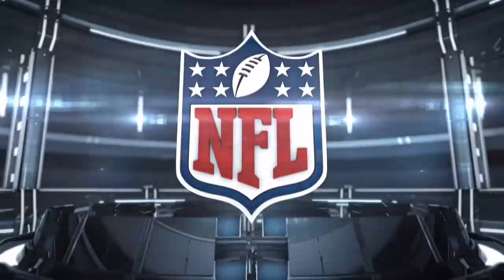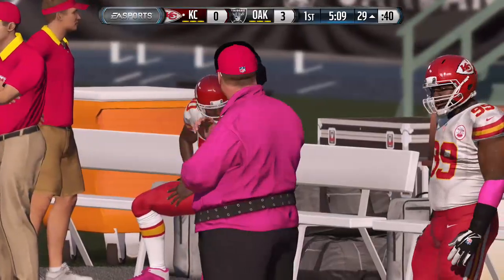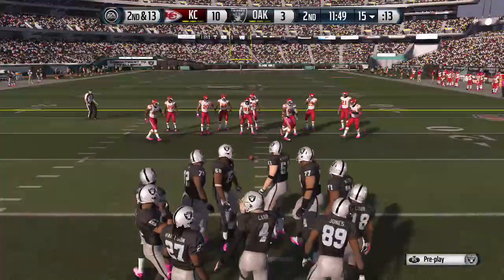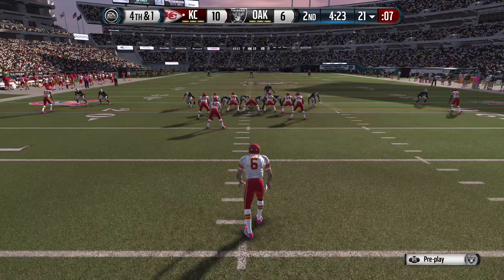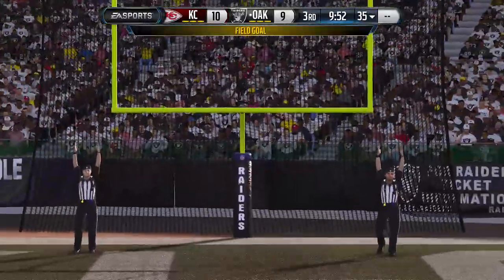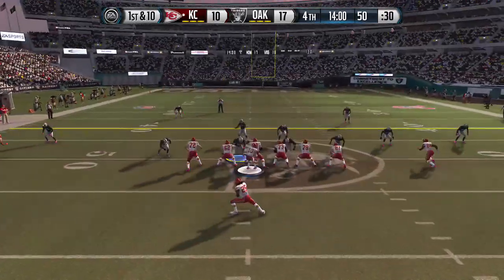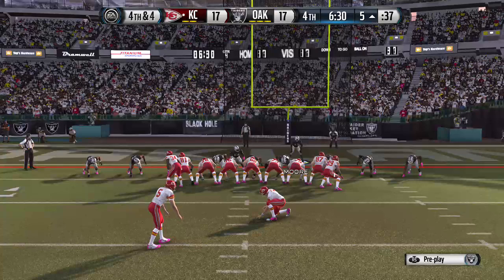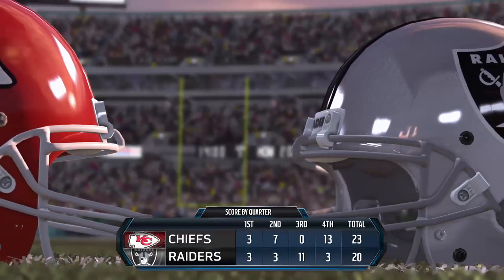Rebuilding the Raiders (All-Madden) - Year 2, Week 7: Chiefs @ Raiders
Final Score.. Kansas City Chiefs: 23 @ Oakland Raiders: 20

Another absolute nail-biter. Jamaal Charles had a huge day scoring 2 TDs with 82 rushing yards. Randall Cobb had another huge game receiving, nabbing 7 catches for 87 yards including what should have been the game-saving 28 yard reception but time expired before I could call the final timeout -__-

on a 2 game skid and I definitely need to turn it around